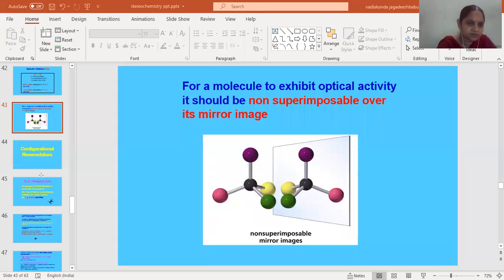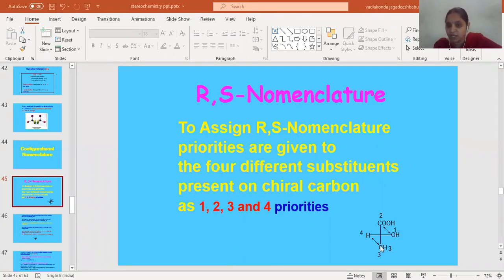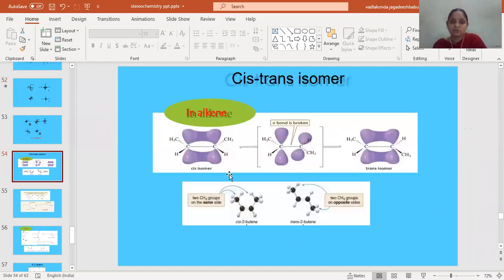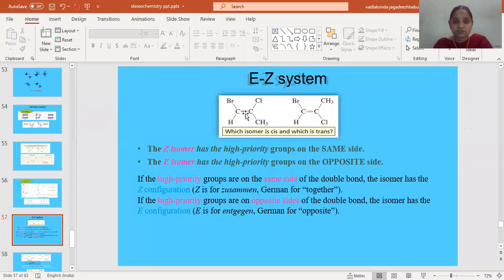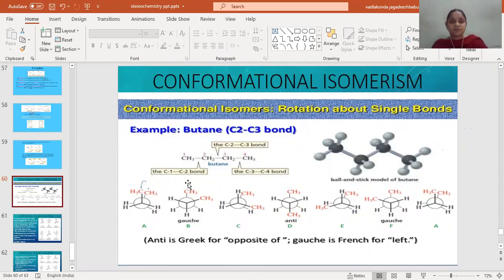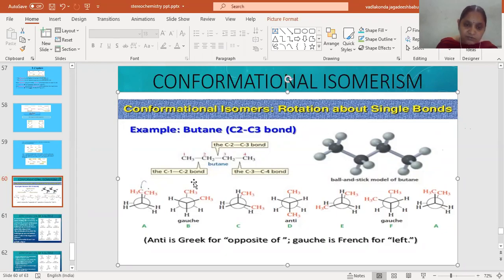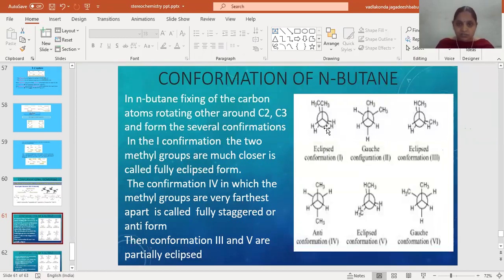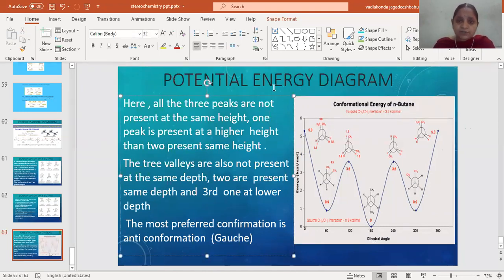Conformational isomers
Stereochemistry